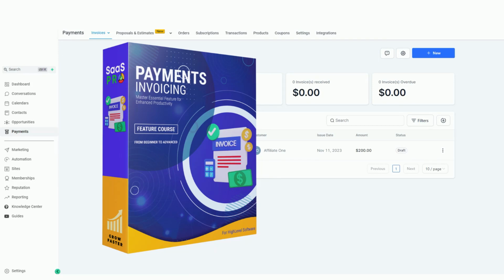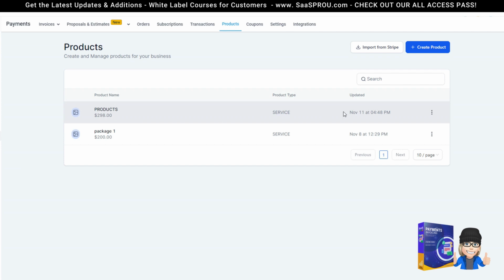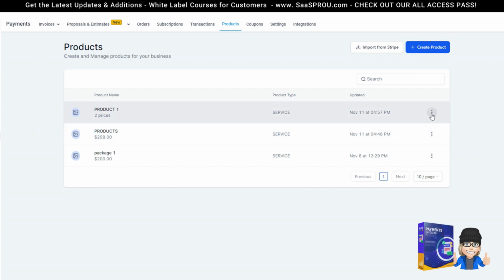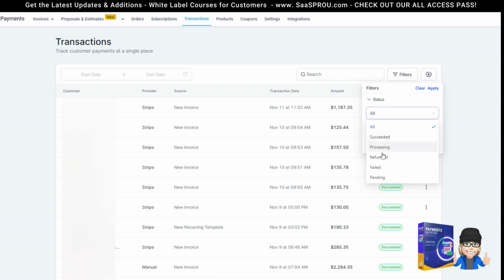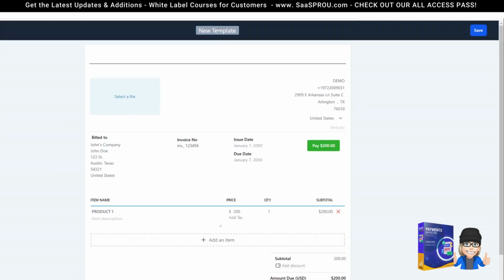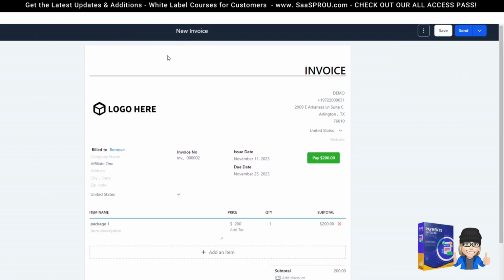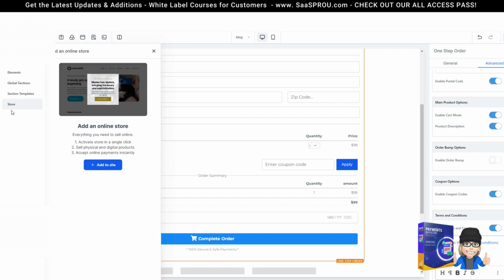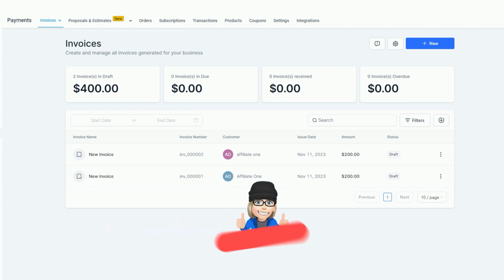Complete Tutorial for HighLevel Software Payments and Invoicing Features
New Updates now Payments Documents and Contracts vs the Estimates and Proposals. With new learning updates each quarter, we update these inside our community.

Not Using HighLevel Software Yet?

⏰ Timecodes ⏰
0:00 Estimates and Proposals now Documents and Contracts
0:29  Payment Settings and Integrations
2:14  Products
10:10 Coupons
13:42 Transactions, Subscriptions, Orders
16:30 Invoicing One-Time and Recurring
24:47 Products in Funnels, Websites, Memberships
29:24 Payment Automation/Workflows